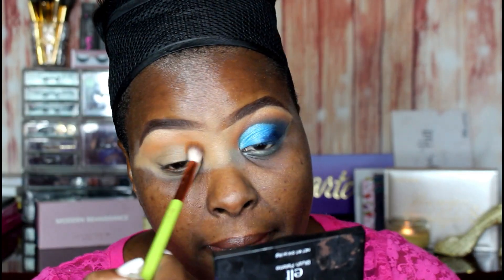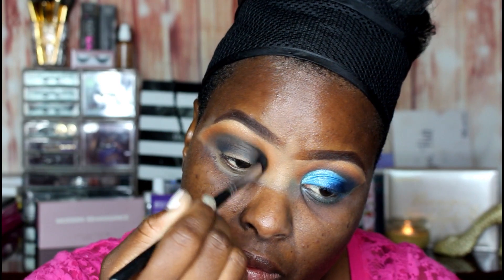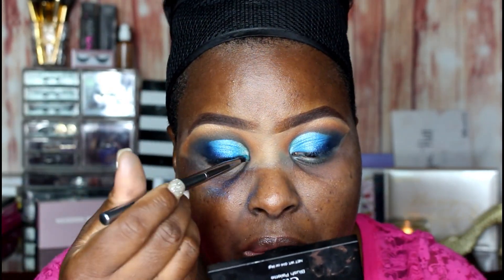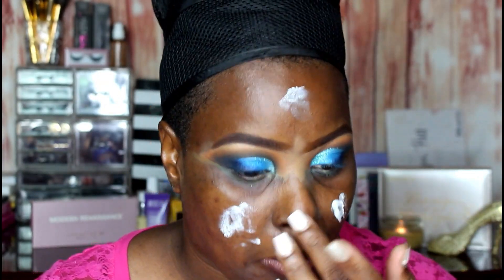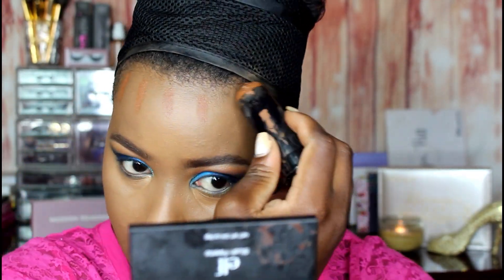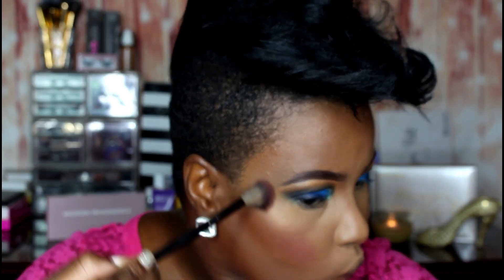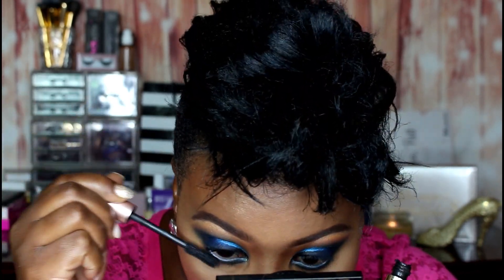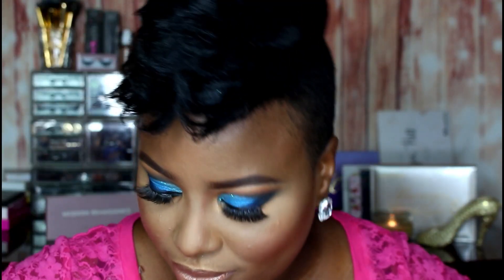AFFORDABLE MAKEUP TUTORIAL